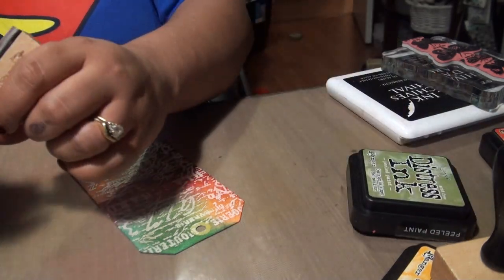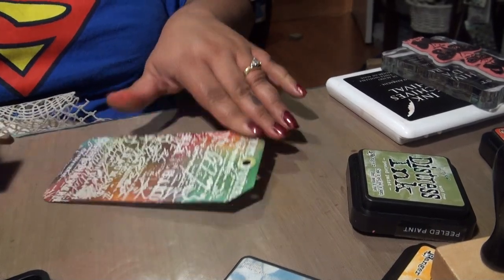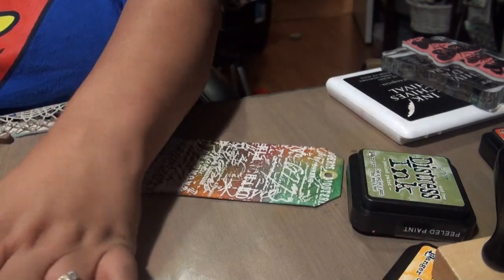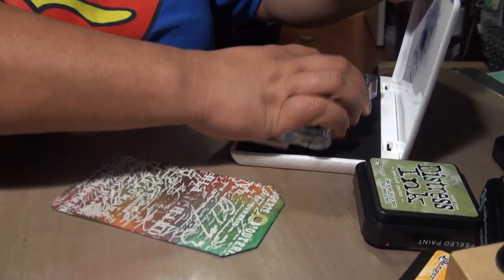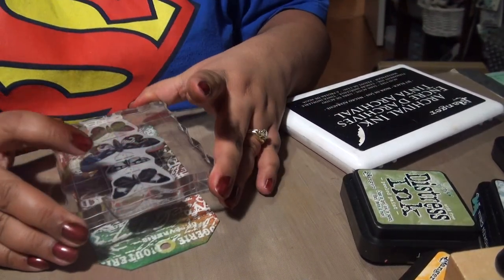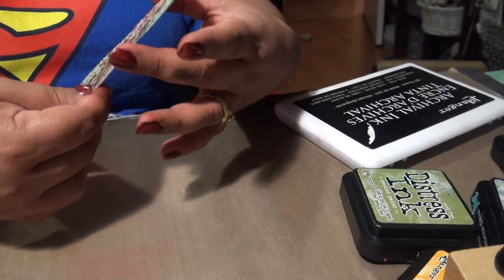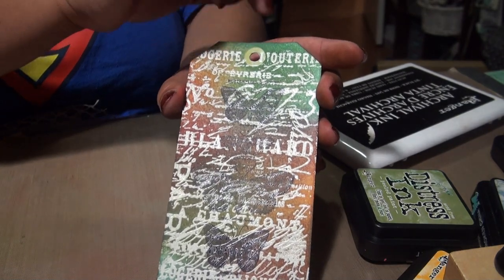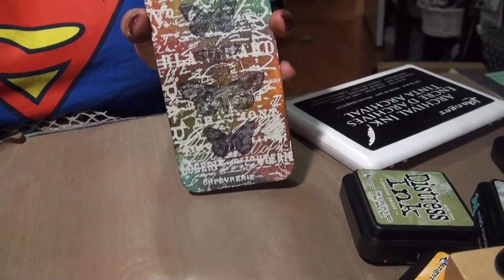Distress Resist Tag Papillion Stamp Set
Trying to show how I do backgrounds on my tags using Tim Holtz techniques, no tripod sorry.